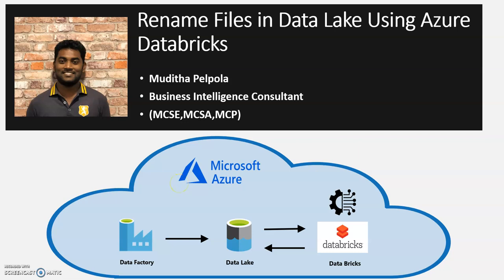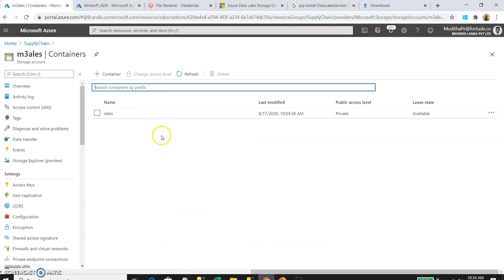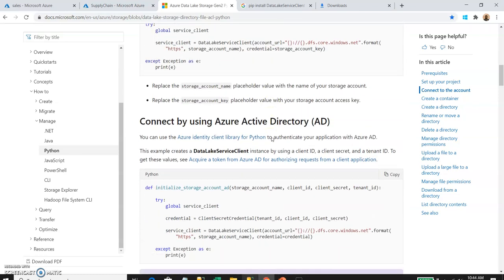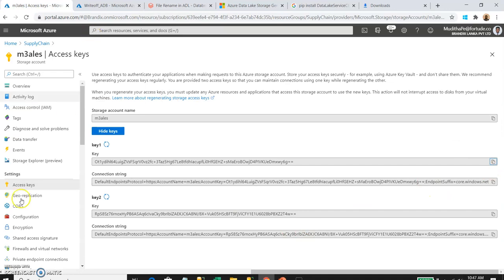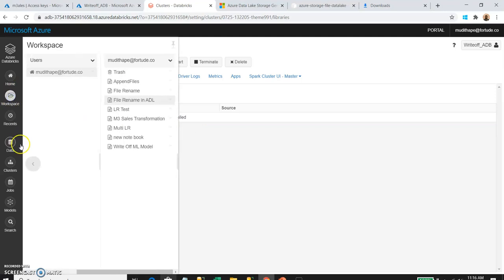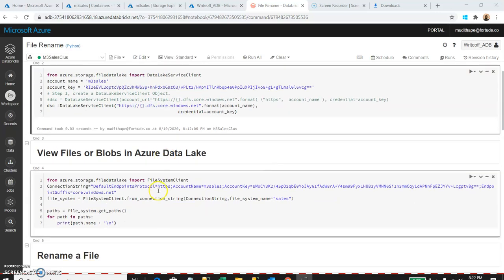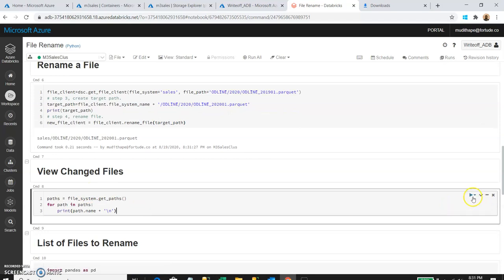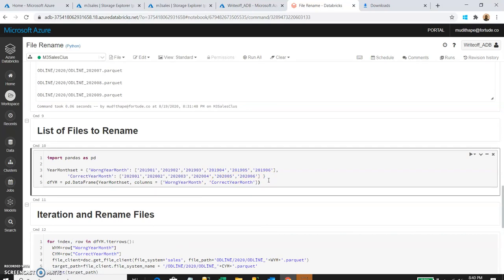Rename Files in Data Lake Using Azure Databricks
Created By: Muditha Pelpola

This is my 8th YouTube video for Data Community and this time I selected a topic related to data Engineering with Azure Data bricks . Main reason was , I faced some challenges to rename some set of files  in  Azure Data Lake (Gen 2) and manually doing it was a time consuming and there I used “Microsoft Azure File Data Lake Storage Client Library” and used  DataLakeServiceClient  & FileSystemClient to access Azure Data Lake (Gen 2).There I selected Azure Data bricks as a tool with good compute power to process large files in less time.